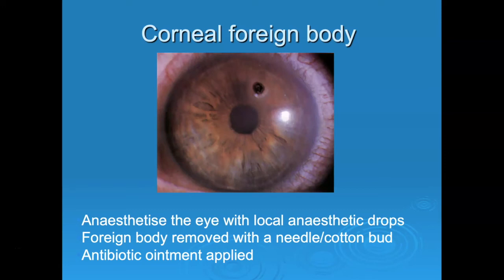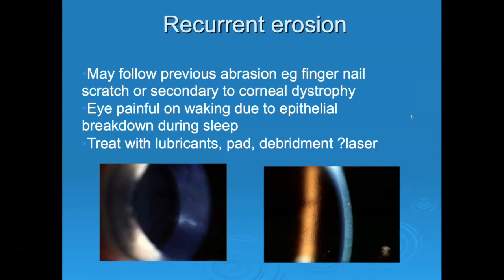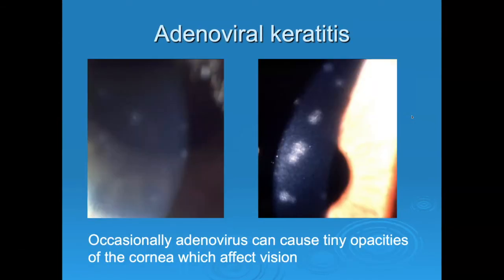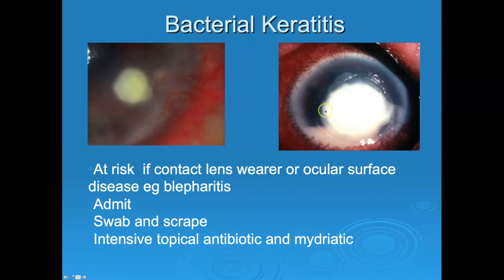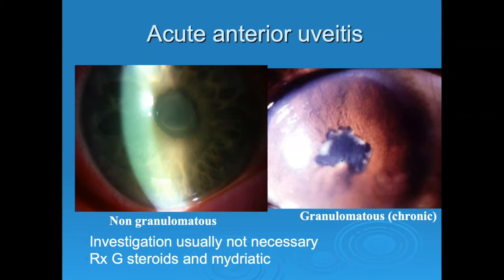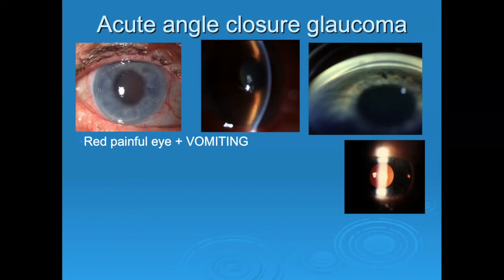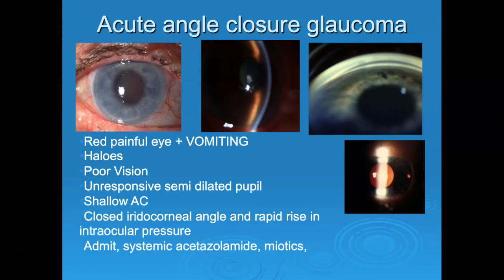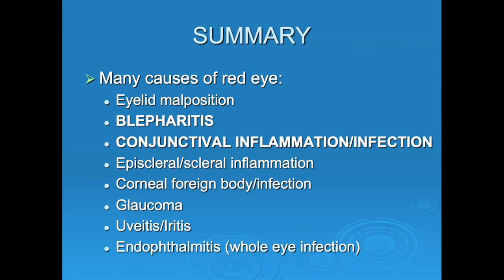RED EYE for UEMS Part 3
This is the final part of a 3-part lecture for UEMS students covering the structured approach to the red eye.

Topics covered:
-Corneal Trauma
-Corneal Infections
-Uveitis/iritis (they're the same thing!)
-Acute Angle Closure Glaucoma
-Endophthalmitis

About me:
I am a consultant ophthalmologist in Cornwall, UK.  I have been practising here since 2007 and have interests in medical education, cataracts, paediatric ophthalmology and neuro-ophthalmology.